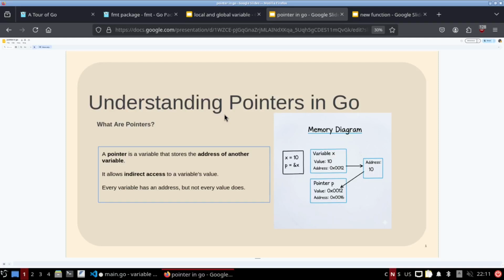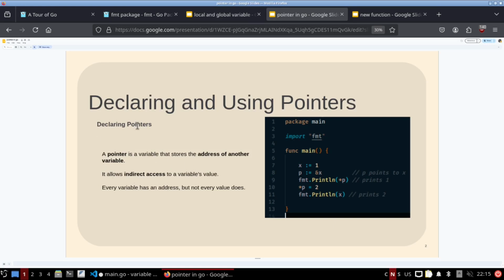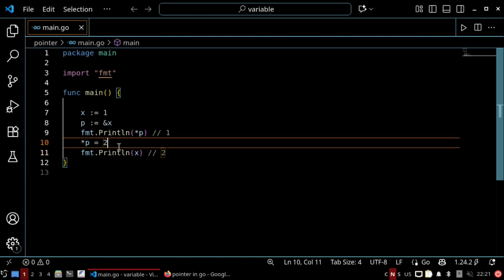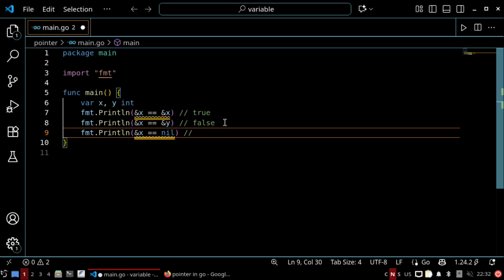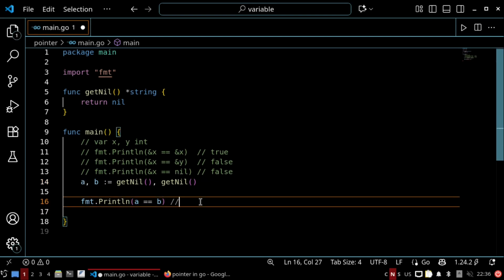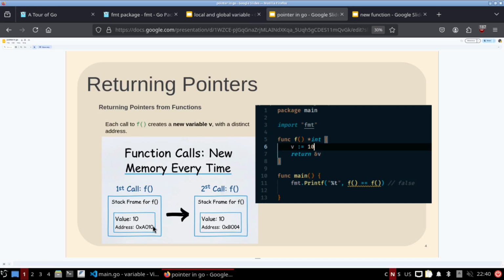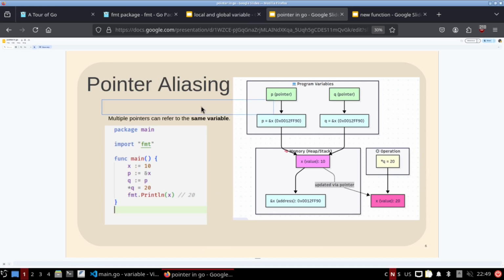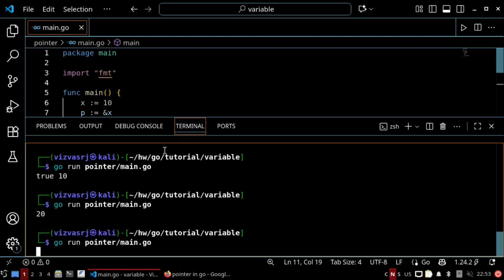6 Go Pointers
Go Pointers Made Simple (Stop Being Confused!)
Ever get confused by the * and & symbols in Go? You're not alone! This tutorial is designed to make pointers click for you once and for all. We skip the jargon and use clear, visual examples to show you how pointers work and, more importantly, why they are so useful.
Join us to master the core concepts: learn how pointers let you write functions that can actually change their inputs, see how multiple pointers can refer to the same variable (aliasing), and understand how to work with nil pointers safely. By the end of this video, you'll be using Go pointers with confidence.